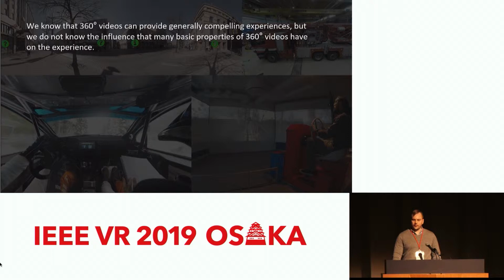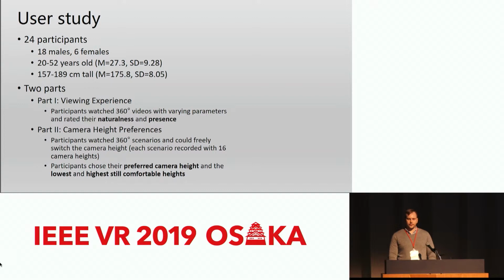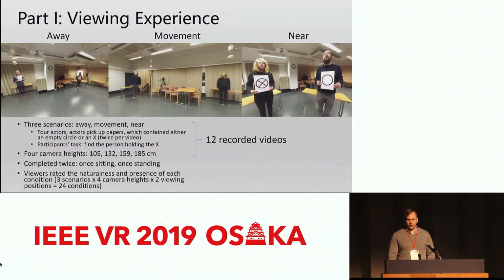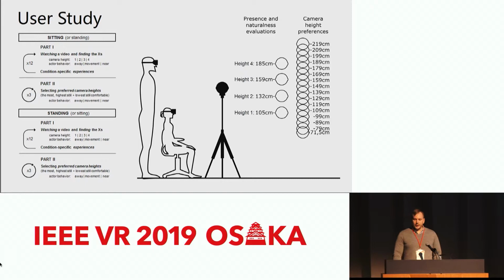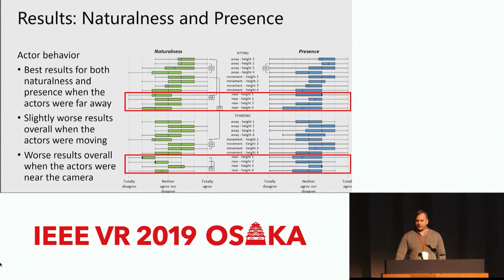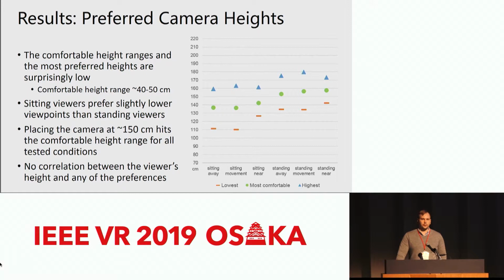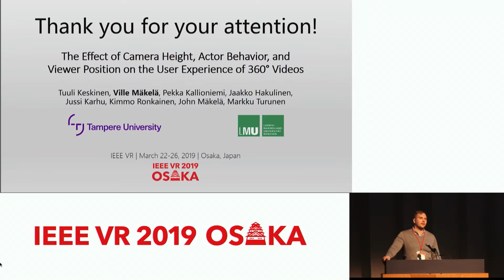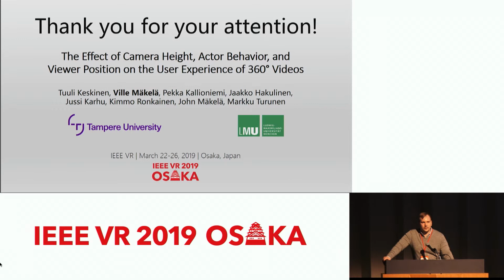[S16_3] The Effect of Camera Height, Actor Behavior, and Viewer Position...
Title:
The Effect of Camera Height, Actor Behavior, and Viewer Position on the User Experience of 360° Videos

Authors:
Tuuli Keskinen (University of Tampere), Ville Mäkelä (LMU Munich), Pekka Kallioniemi (University of Tampere), Jaakko Hakulinen (University of Tampere), Jussi Karhu (University of Tampere), Kimmo Ronkainen (University of Tampere), John Mäkelä (University of Tampere), Markku Turunen (University of Tampere)

Conference

Abstract:
360° videos can be viewed in an immersive manner with a head-mounted display (HMD). However, it is unclear how the viewing experience is affected by basic properties of 360° videos, such as how high they are recorded from, and whether there are people close to the camera. We conducted a 24-participant user study where we explored whether the viewing experience is affected by A) camera height, B) the proximity and actions of people appearing in the videos, and C) viewer position (standing/sitting). The results, surprisingly, suggest that the viewer’s own height has little to no effect on the preferred camera height and the experience. The most optimal camera height situates at around 150 centimeters, which hits the comfortable height range for both sitting and standing viewers. Moreover, in some cases, people being close to the camera, or the camera being very low, has a negative effect on the experience. Our work contributes to understanding and designing immersive 360° experiences.